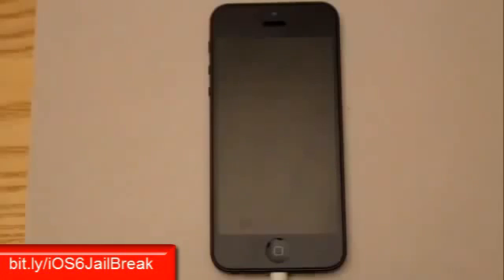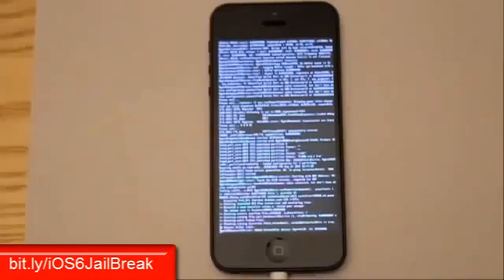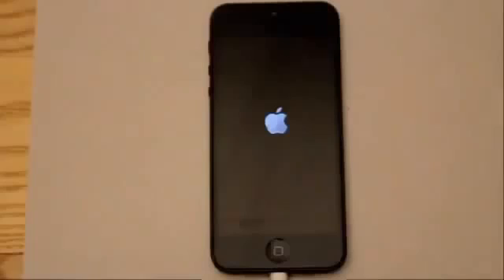iOS 6 Jailbreak Untethered iPhone 5 iPhone 4S iPhone 4 iPod Touch 4G 5G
In order to Jailbreak Untethered iOS 6 first you need to download RedSn0w 0.9.25dev2

iOS 6 Untethered Jailbreak works for the new iPhone 5, the iPhone 4S and iPhone 4.It probably works on iPhone 3GS too but I haven't tested it yet.

This iOS 6 Untethered Jailbreak is only out for the developers,iOS 6 Untethered Jailbreak is in the latest testing stage but I got my hands on it using some URL trick.

So.. What are you waiting for ? iOS 6 Untethered Jailbreak NOW.Download RedSn0w 0.9.25dev2